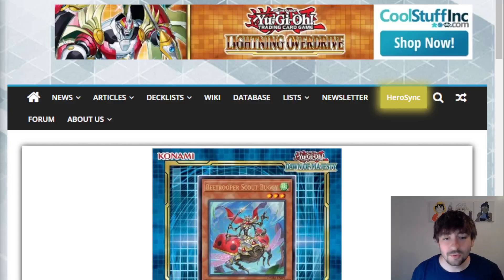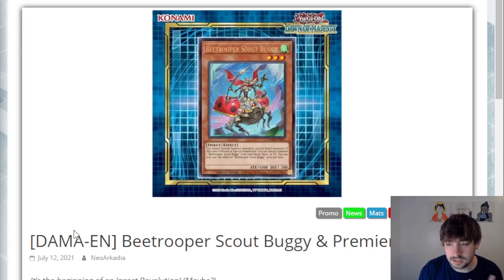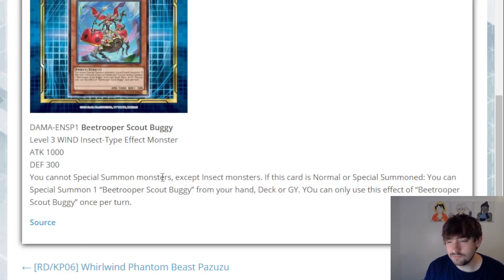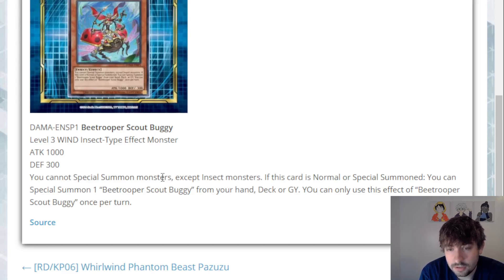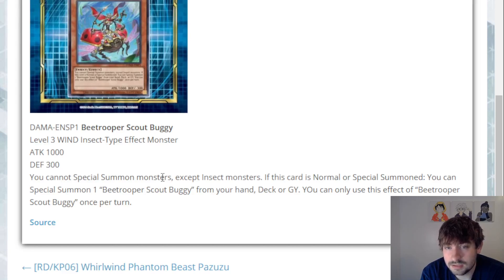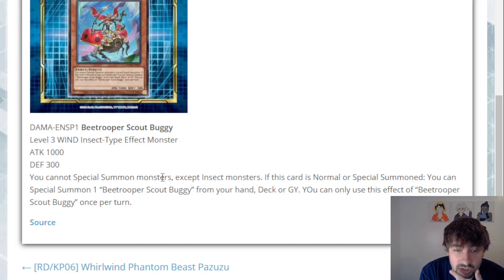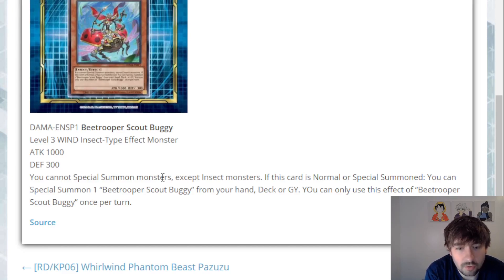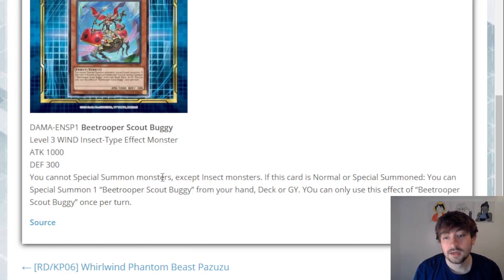YU-GI-OH NEW INSECT DECK FIRST REVEAL! BEETROOPERS!?!?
ALSO lmk down below your thoughts on the upcoming insect shtuffs:]